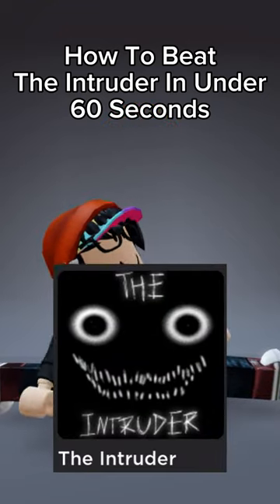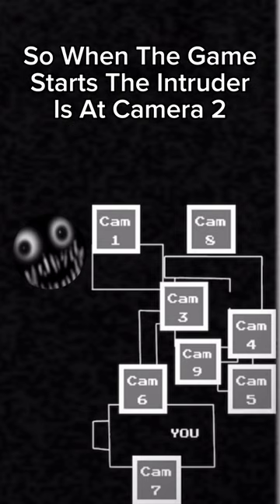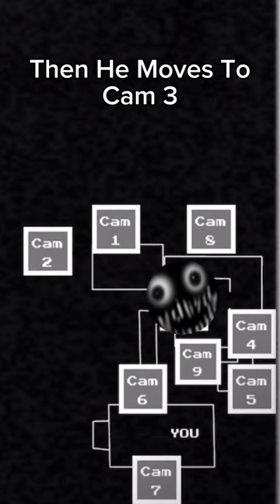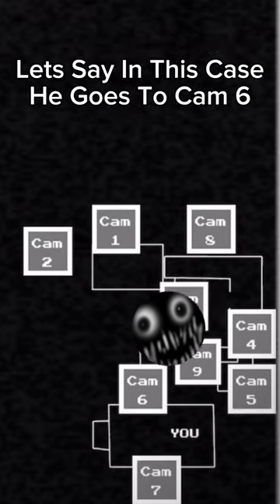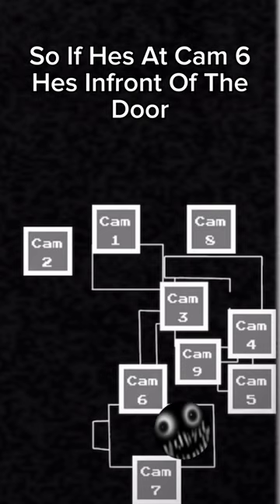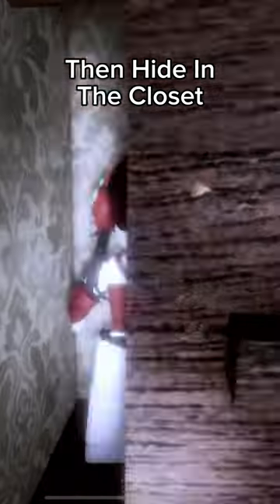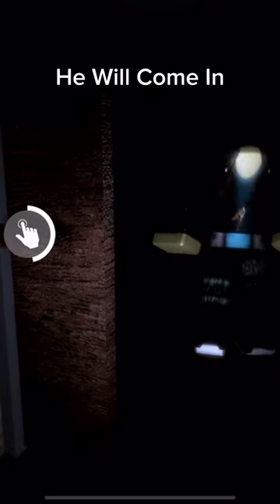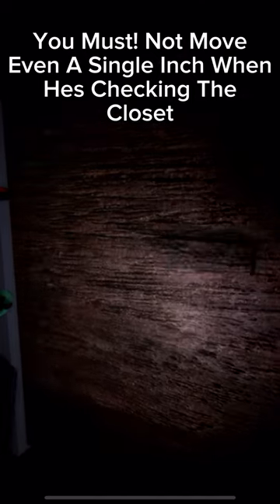How To Beat The Intruder In Under 60 Seconds The House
How To Beat The Intruder Roblox Horror Game! Tutorial How To Win The Intruder Easy Tips And Tricks To Beat The Intruder

Thank You For Opening The Description!

Roblox Username : xClqwnn